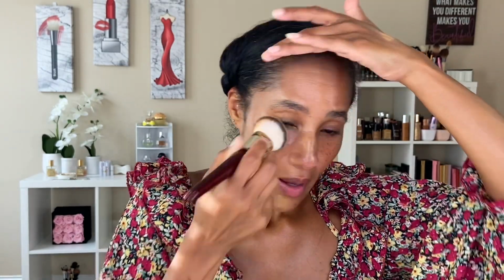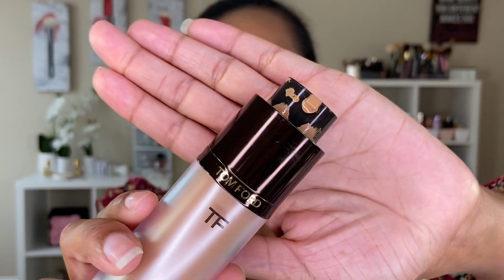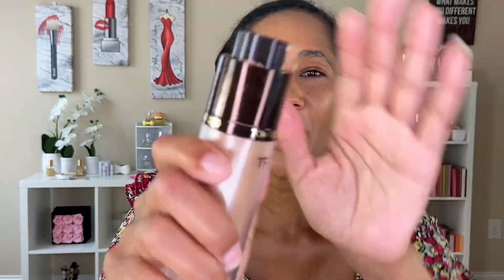Tom Ford Foundation Show Down | Shade & Illuminate vs Soft Matte Foundations | Shades 8.7 & 7.7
We are comparing the Tom Ford Shade and Illuminate Foundation vs the Soft Matte Foundation and I was not shocked by the end results because both are amazing!  What do you all think?  Which foundation performs the best?!

FOUNDATION REFERENCE

glamgirlchelsea

glamgirlchelsea

glamgirlchelsea

Company: VRS'd Creations
All digital platforms: The H. Experience